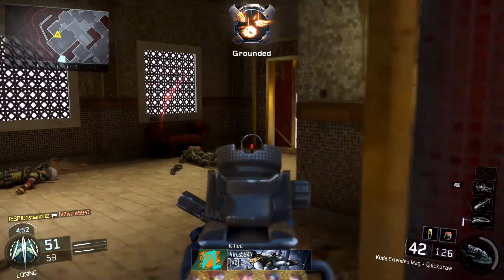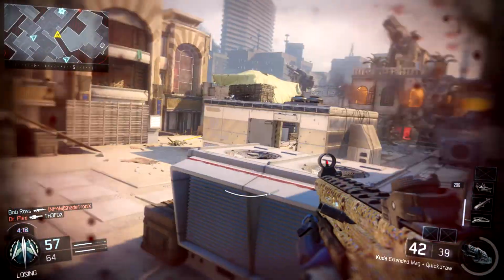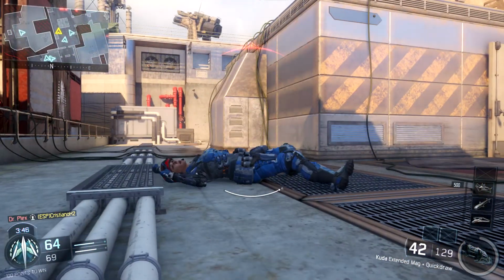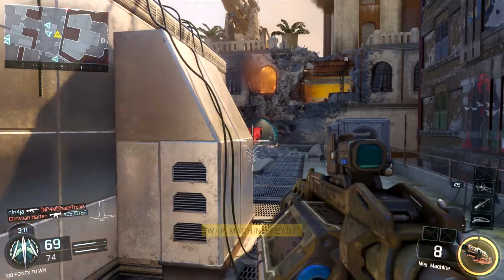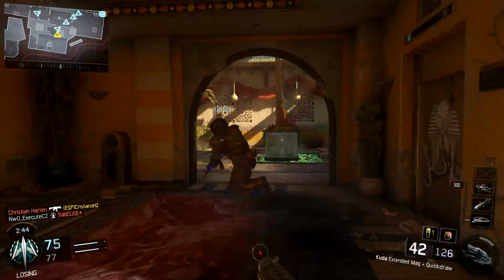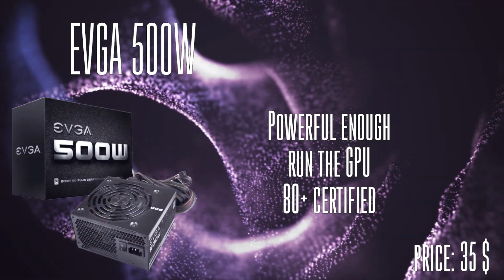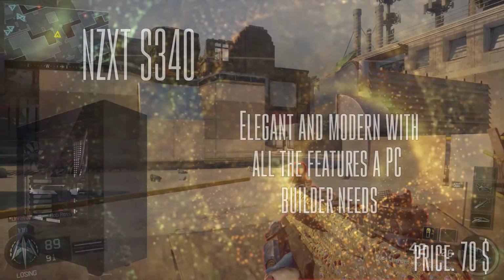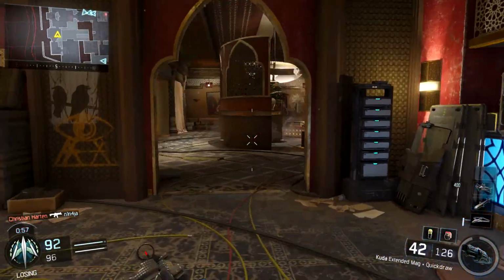Gaming PC Build "Phantom Dusk" - $800 Beast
In this video Navinax builds another PC Build. In this episode the money range was 800 dollars.

Thank you to the guy who noticed that the processor is not compatible with the motherboard in this build. Because of that I changed the one in the list of the components with a one that is in the same price range and works with the other components.

Case: NZXT S340
Processor: i5 4460
Cooler: Cooler Master Hyper 212 EVO
Motherboard: Gigabyte Gaming 5
Graphics Card: ASUS R9 380 STRIX
RAM: Kingston HyperX Fury 8GB Kit
Power Supply: EVGA 500W
Hard Disk: WD Blue 1TB